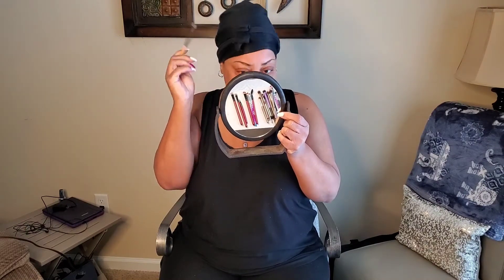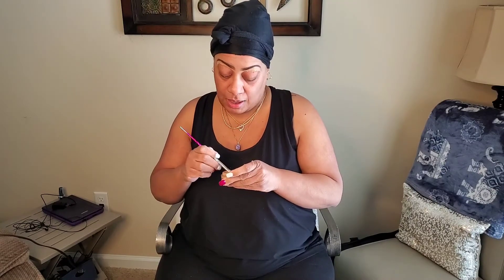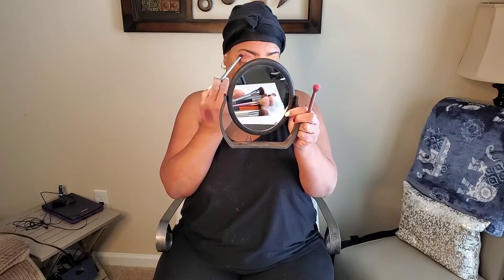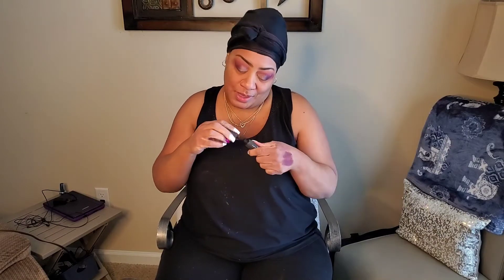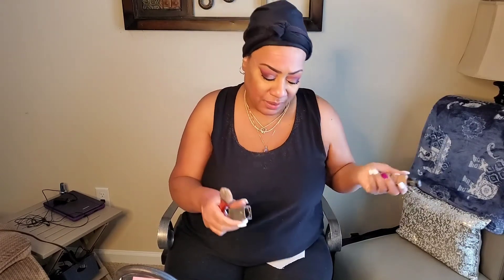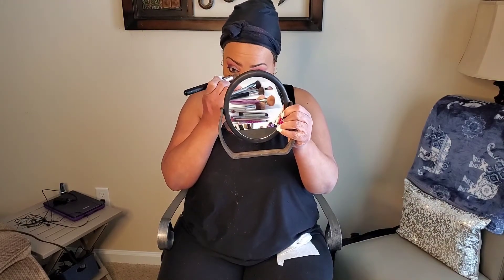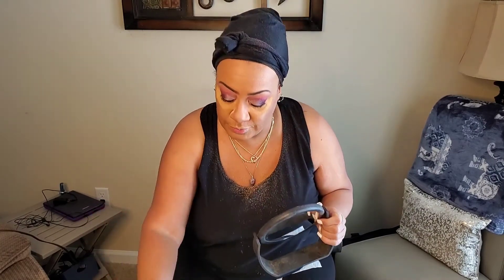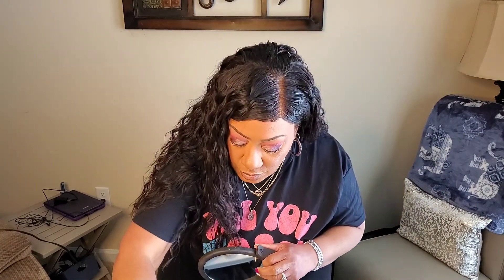GRWM How to Makeup Video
Join me to see How I prepare for my videos

Editor and Creator:
EandE Original Recipes

Editing Software by:
PowerDirector | Best Video Editor for YouTube

General_Chang_Music on Instagram and YouTube